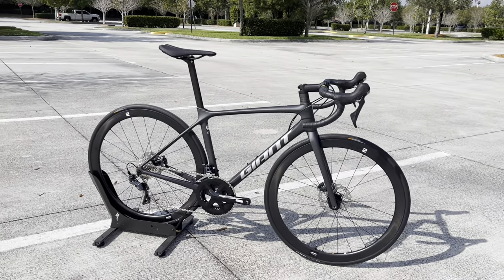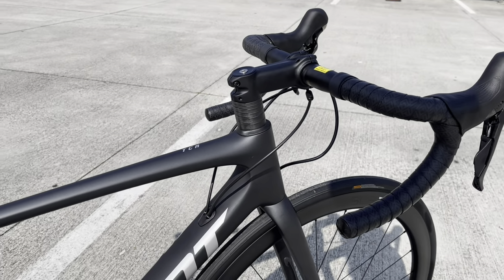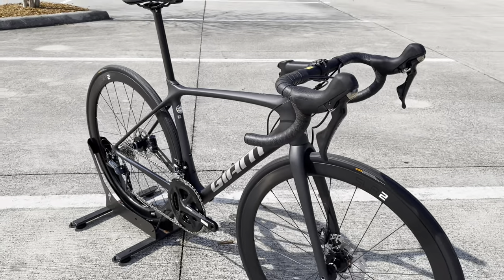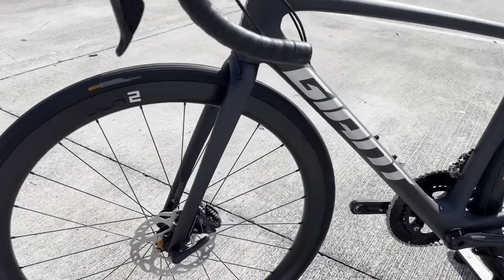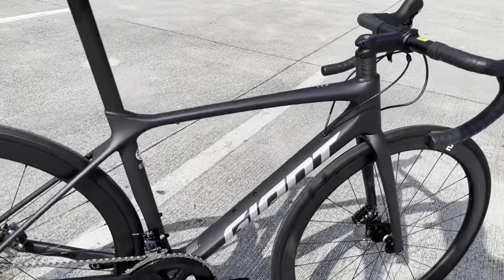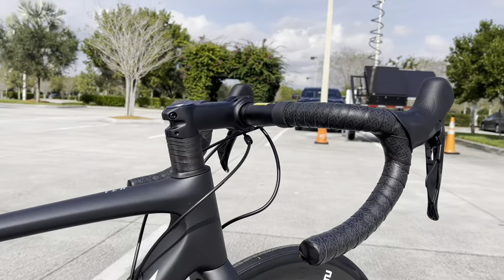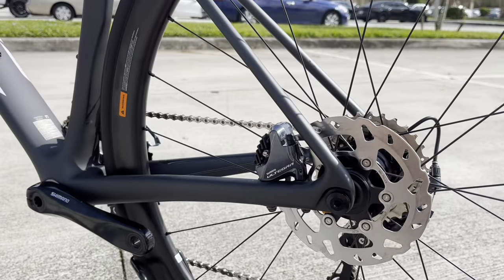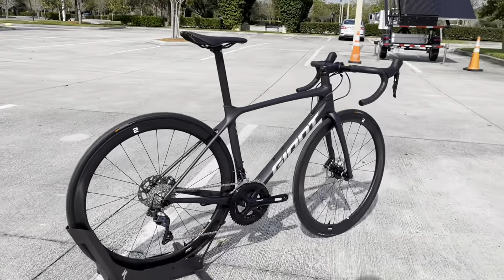*CARBON WHEELS FOR $3750?!* 2022 GIANT TCR ADVANCED DISC 1+ PC (SOME MUCH VALUE!)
GCperformanceyt.com